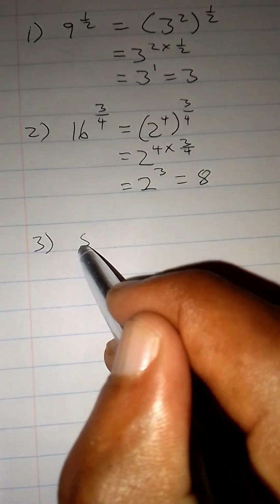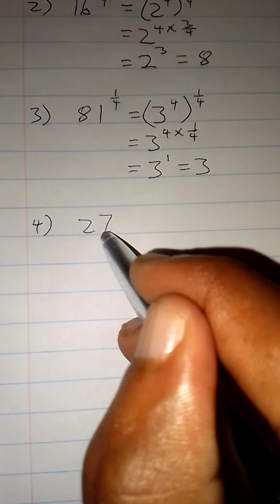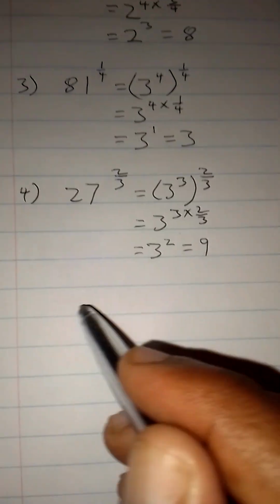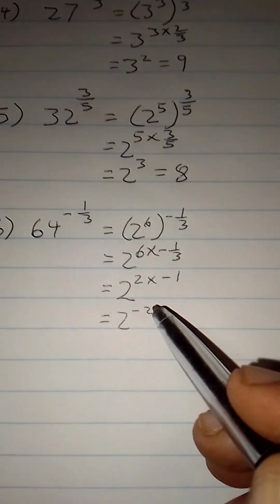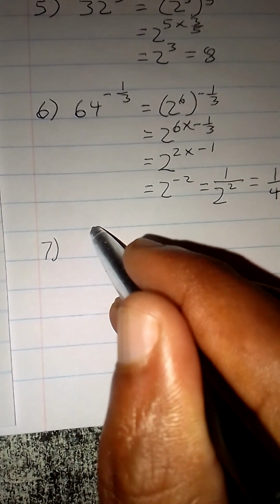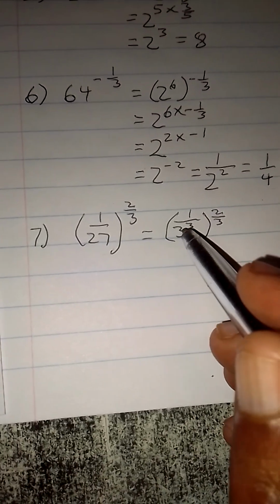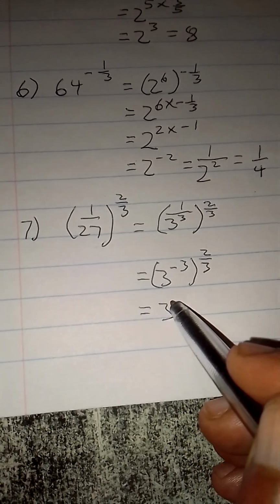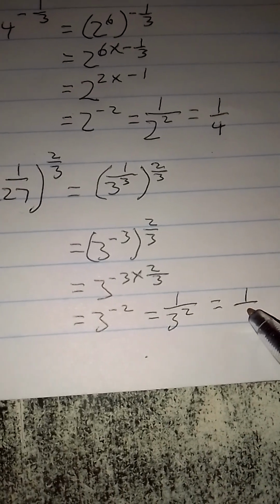Grade 11 exponents